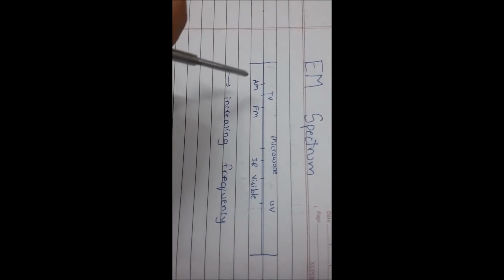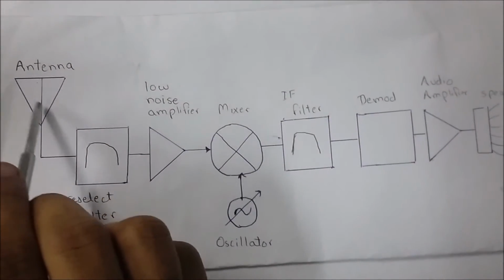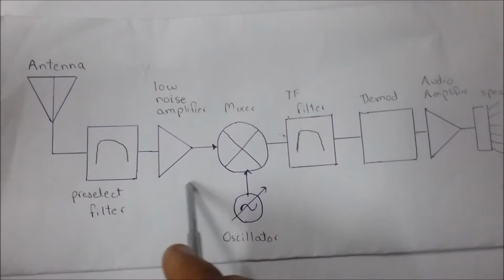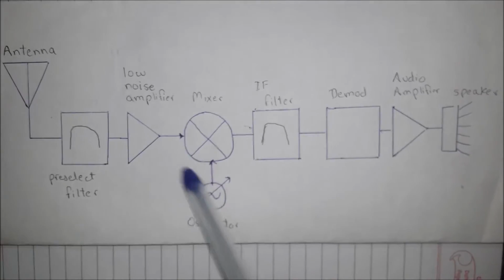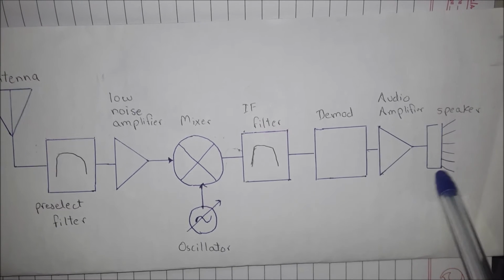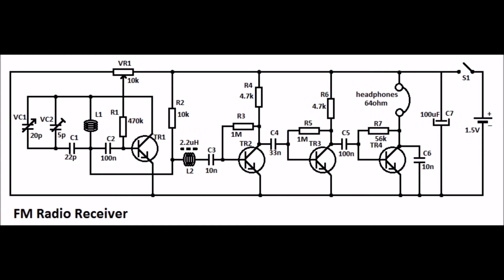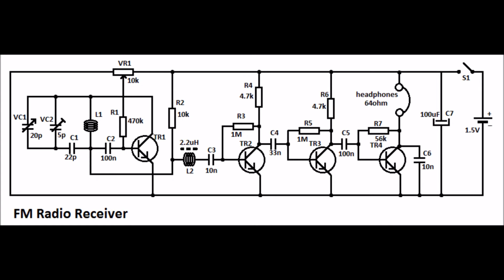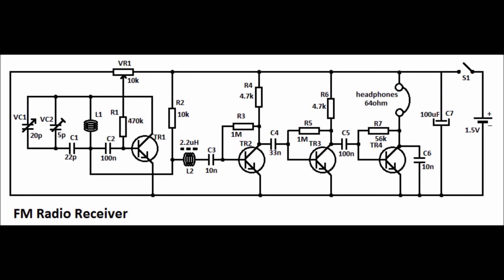FM radio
FM   Radio Receiver